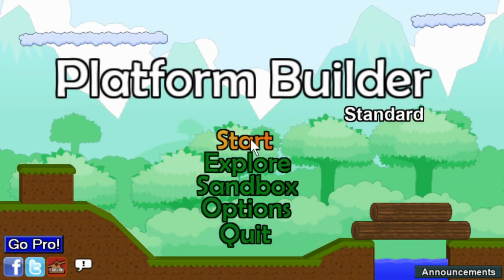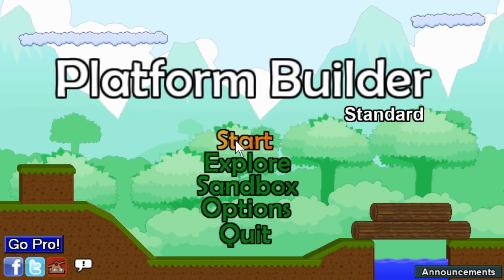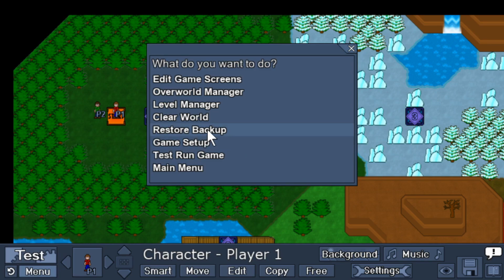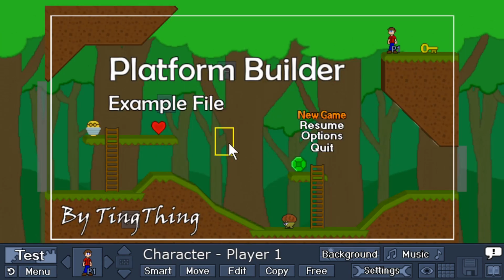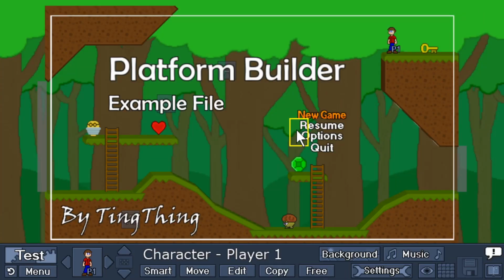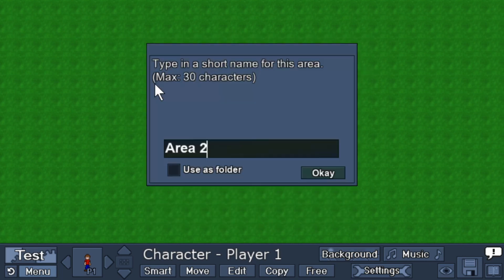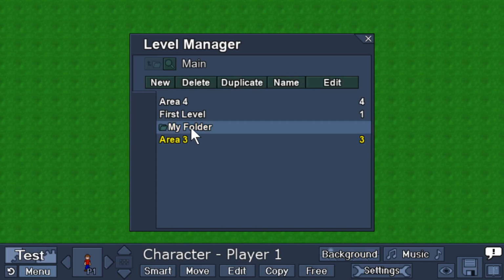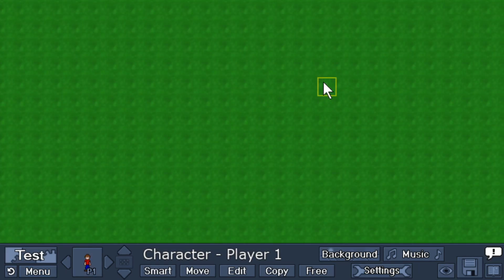Platform Builder Tutorial: Overview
Are you ready to make your own platformer games? This gives an overview of Platform Builder. This is the first video in a tutorial series going through the in-game manual.

Platform Builder is a toolkit for making your own side-scrolling platformer games. Visit theplatformbuilder.com to learn more!